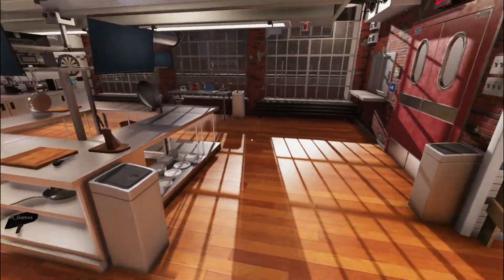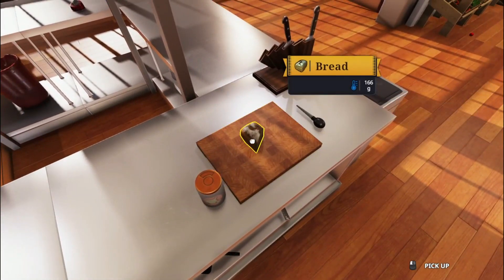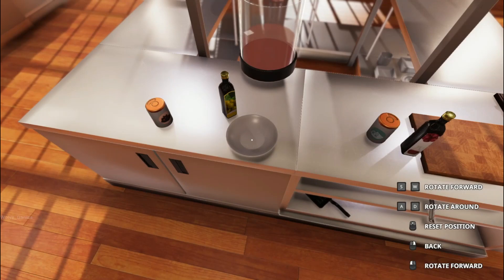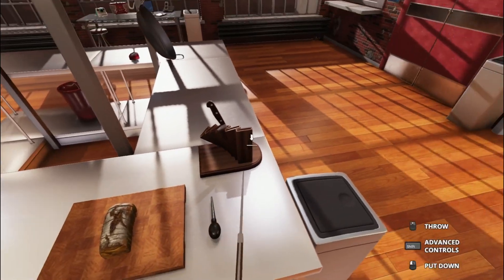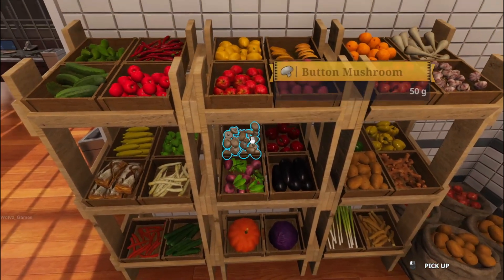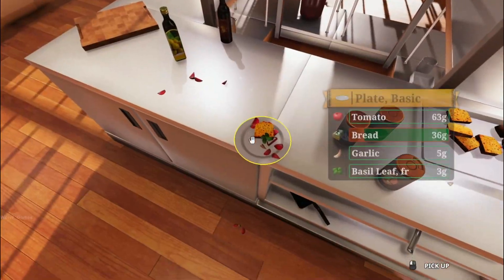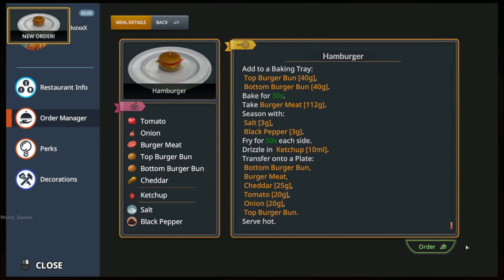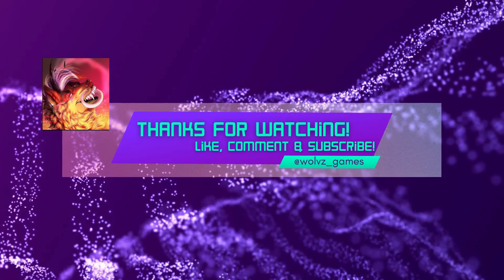Cooking Simulator Part #1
First Solo Video!
Pfp/Watermark Crd: Sych.Wolf